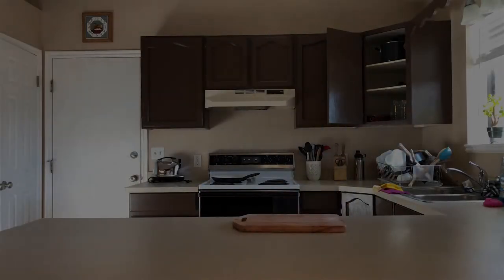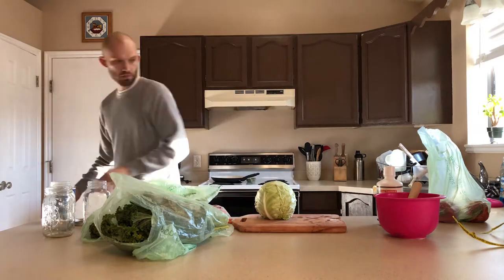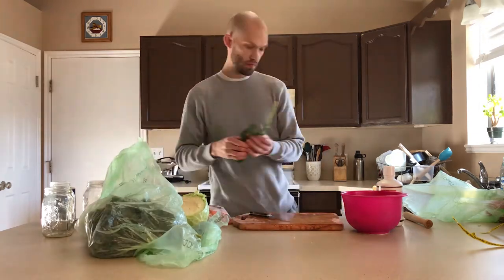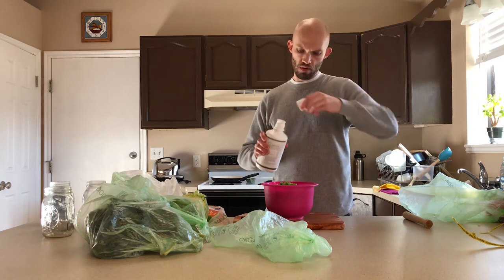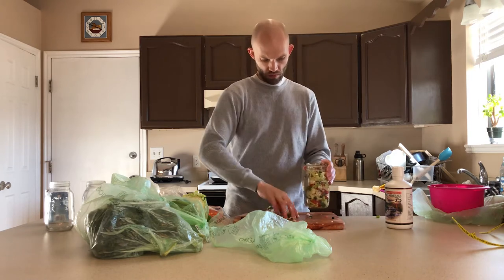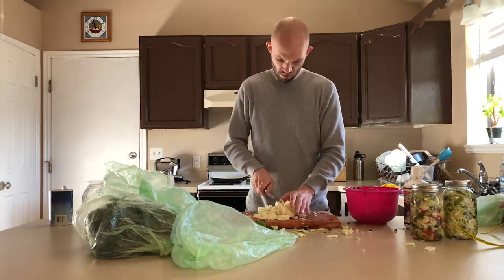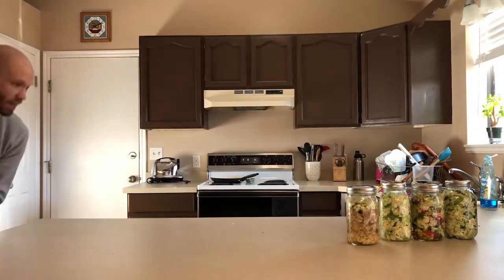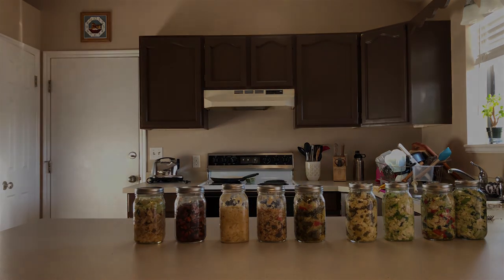How to Make Fermented Vegetables and Probably Live an Extremely Long Time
In this video, I provide a brief demonstration of how to make fermented vegetables.

They're unbelievably good for you, and there's nothing to it really. Just chop up vegetables and put them in a jar with a little salt and some liquid minerals. Eating them regularly is the hard part. I recommend sneaking them into the layer of a sandwich with your mustard.

Filmed entirely on the iPhone 8+